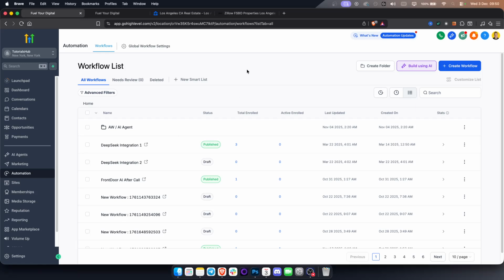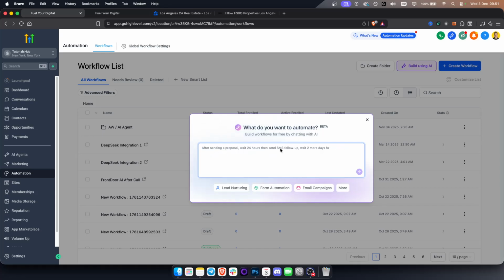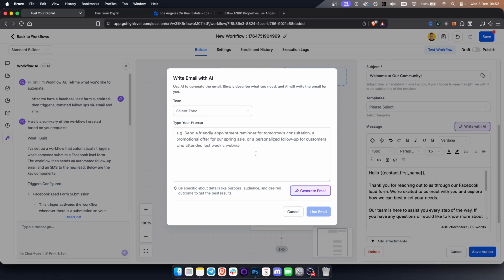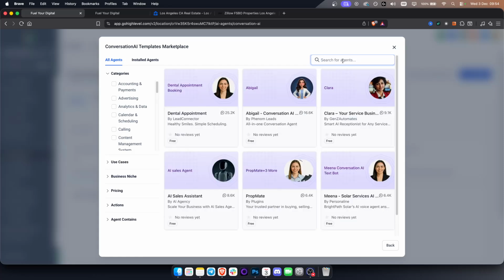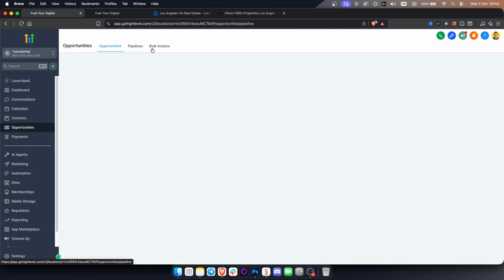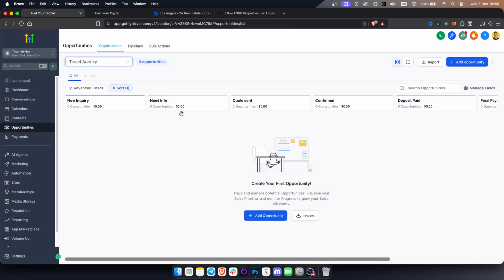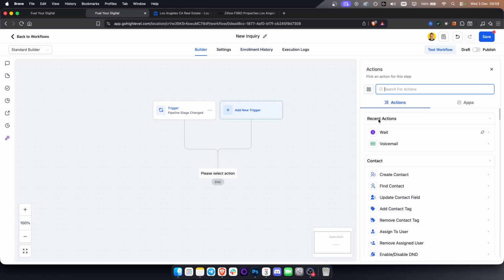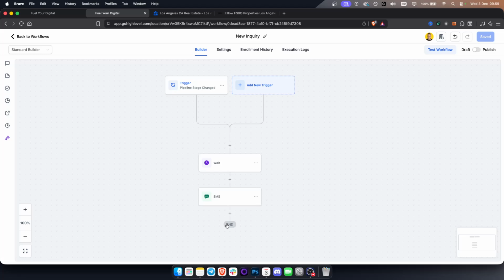Best CRM Software for Travel Agency in 2026 (Tried & Tested)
In this video, I review the best CRM software for travel agencies in 2026, comparing top platforms that help you manage clients, itineraries, bookings, follow-ups, payments, and multi-channel communication. You’ll learn which CRMs offer automation, AI assistants, itinerary builders, upsell workflows, and lead tracking built specifically for travel businesses. I cover pricing, integrations, ease of use, and real travel-agency use cases so you can choose the right CRM for scaling your bookings. Whether you run a small travel business or a larger agency, this video shows you exactly which CRM will help you grow in 2026.